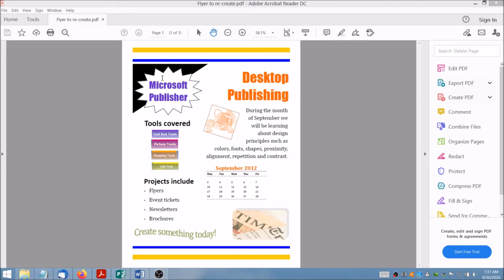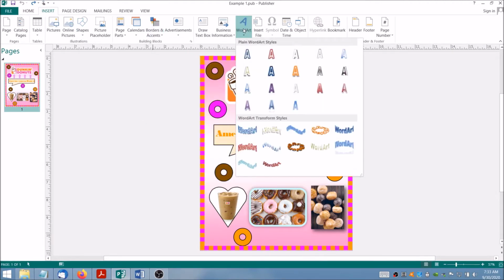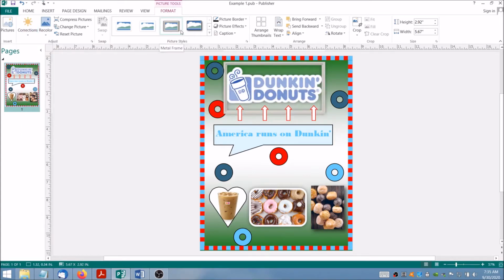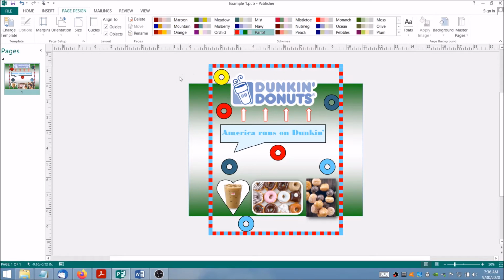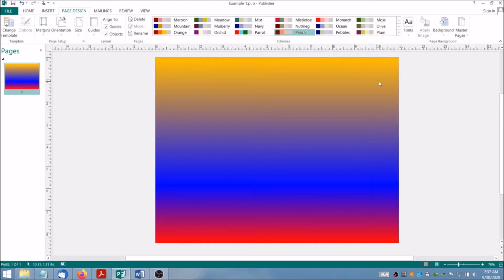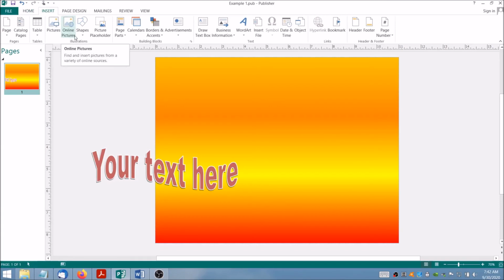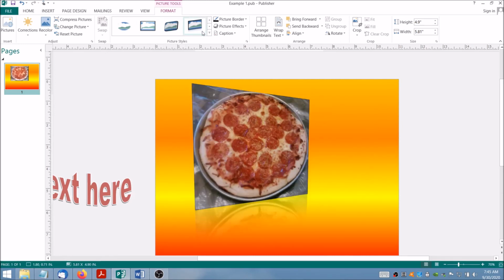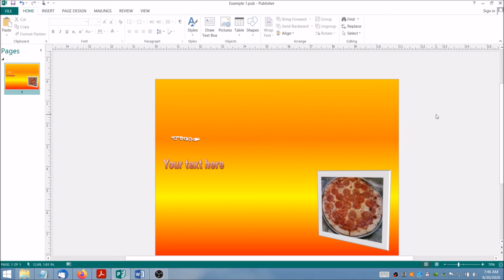Desktop Publishing Review